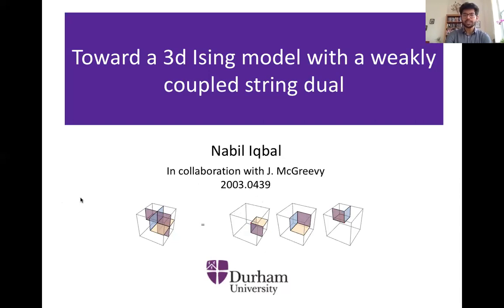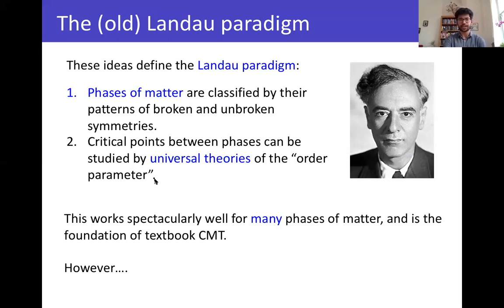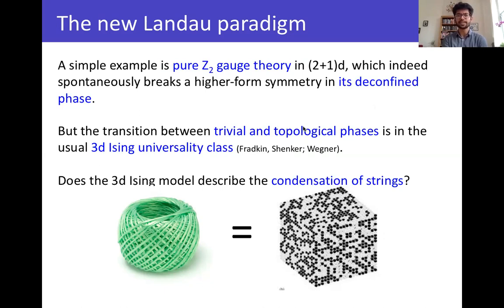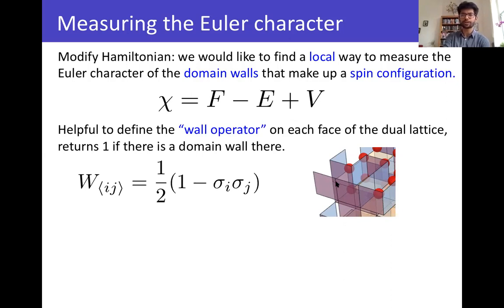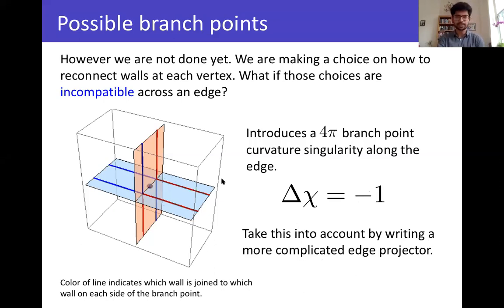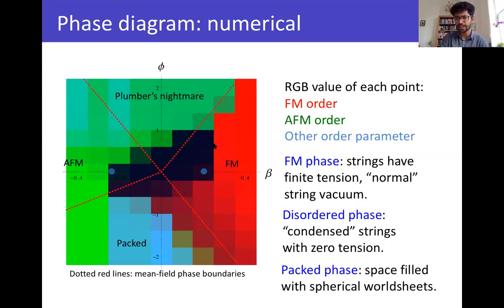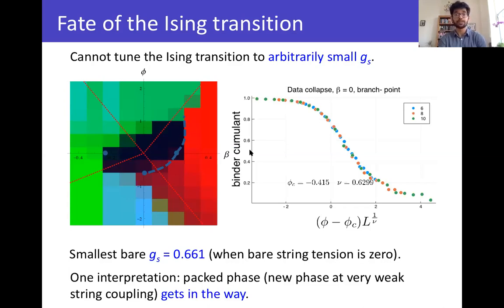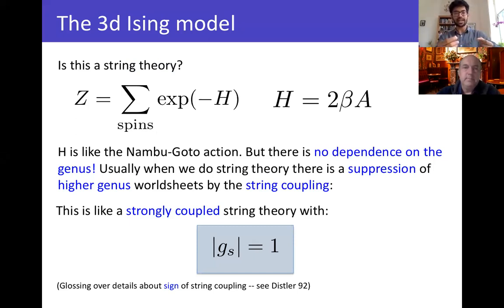GQFI-WST Seminar: Nabil Iqbal "Toward a 3d Ising Model with a weakly coupled string dual"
It has long been expected that the 3d Ising model can be thought of as a string theory, where one interprets the domain walls that separate up spins from down spins as two-dimensional string worldsheets. In this talk, Nabil Iqbal (Durham) revisits this "string theory" from the modern point of view of higher form symmetries. The usual Ising Hamiltonian measures the area of these domain walls; as there is no explicit dependence on the genus of the domain walls, it can be thought of as a string theory with string coupling equal to unity. Nabil discusses how to add new local terms to the Ising Hamiltonian that further weight each spin configuration by a factor depending on the genus of the corresponding domain wall, resulting in a new 3d Ising model that has a tunable bare string coupling. Nabil uses a combination of analytical and numerical methods to analyze the phase structure of this model as this string coupling is varied. Nabil also describes statistical properties of the topology of worldsheets and speculates on the prospects of using this new deformation at weak string coupling to find a worldsheet description of the 3d Ising transition.

The Virtual Seminar Series “GQFI-Warsaw String Theory” (GQFI-WST) is a joint initiative between the strings/holography groups at the Albert Einstein Institute (AEI) in Potsdam and the University Warsaw.

This talk was recorded on May 13, 2020 at the Albert Einstein Institute in Potsdam-Golm.